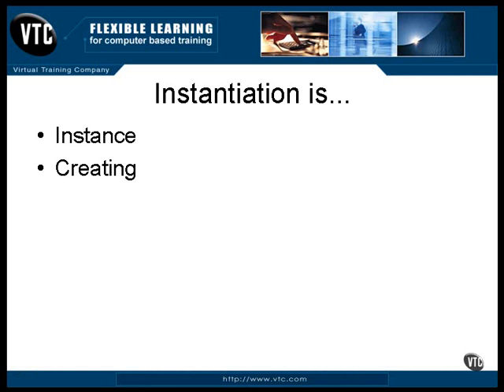Lesson4 Instantiation - learn java